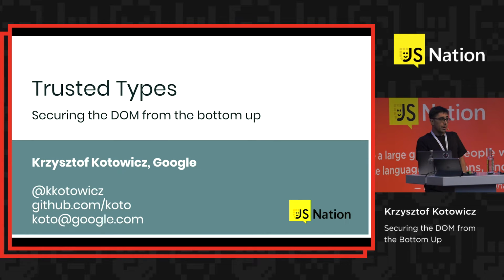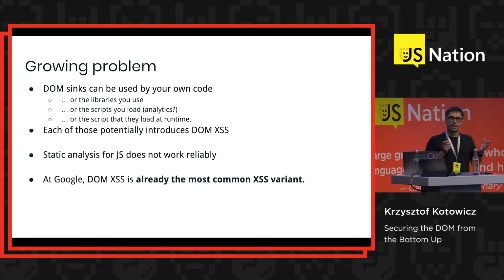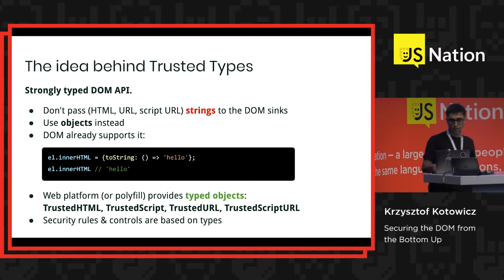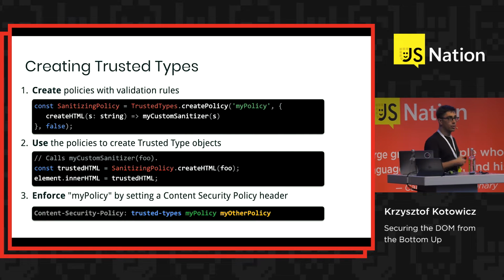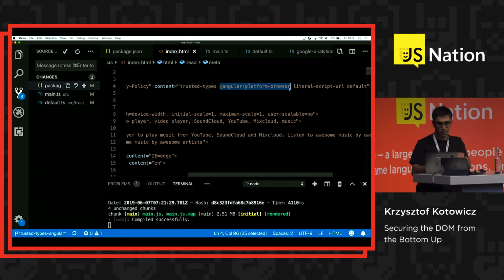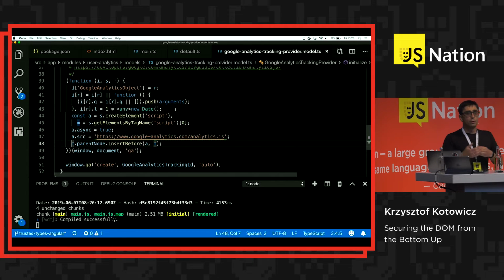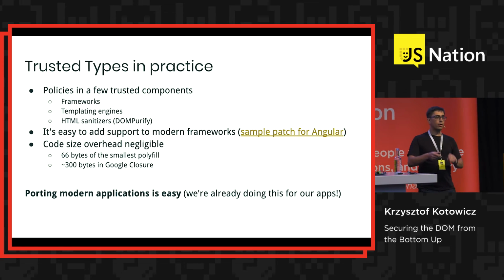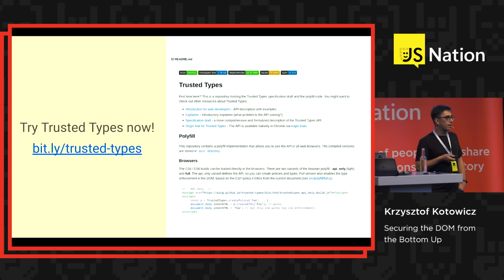Securing the DOM from the Bottom Up - Krzysztof Kotowicz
# Securing the DOM from the Bottom Up

18 years have passed since Cross-Site Scripting (XSS) became the single most common security problem in web applications. Since then, numerous efforts have been proposed to detect, fix or mitigate it, but these piecemeal efforts have not combined to make it easy to produce XSS-free code.

This talk explains how Google’s security team has achieved a high-level of safety against XSS and related problems by integrating tools to make it easier for developers to easier to produce secure software than vulnerable, and to bound the portion of a codebase that could contribute to a vulnerability.

We will show how this works in practice and end with advice on how to achieve the same results on widely-used, open-source stacks and new browser mechanisms that will make it much easier to achieve high levels​ of security with good developer experience.